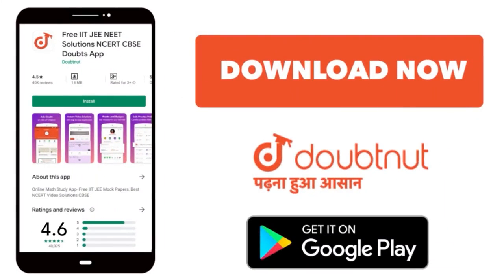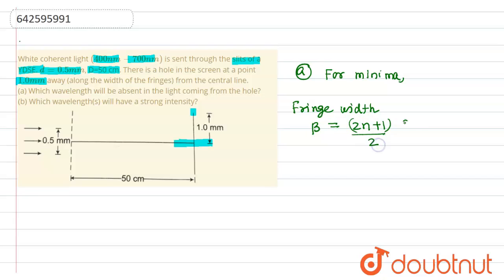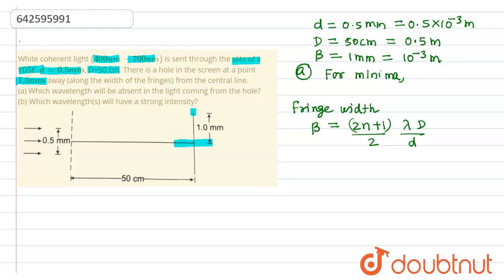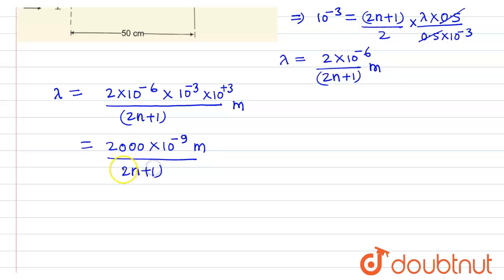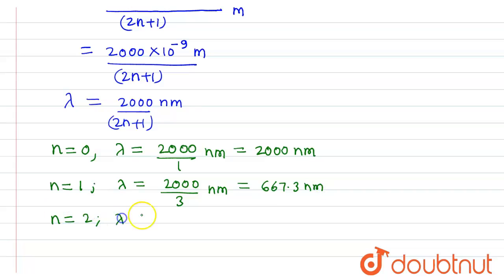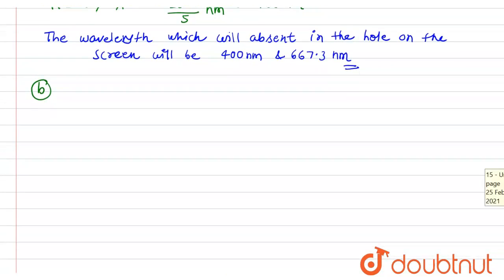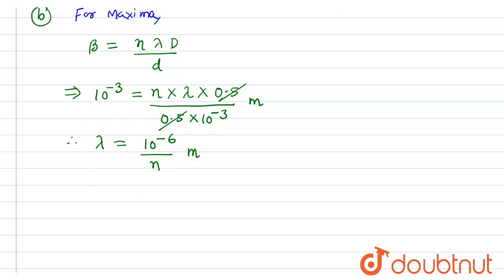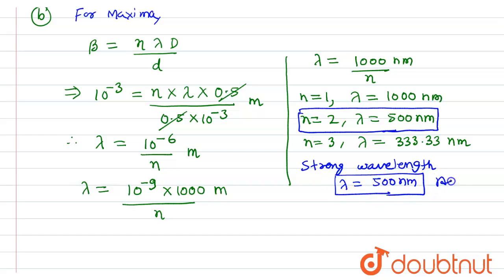White coherent light (400 nm-700 nm) is sent through the slits of a YDSE. d=0.5 mm, D=50 cm. The...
White coherent light (400 nm-700 nm) is sent through the slits of a YDSE. d=0.5 mm, D=50 cm. There is a hole in the screen at a point 1.0 mm away (along the width of the fringes) from the central line. (a) Which wavelength will be absent in the light coming from the hole? (b) Which wavelength(s) will have a strong intensity?
Class: 12
Subject: PHYSICS
Chapter: LIGHT WAVES
Board:IIT JEE

👉 Have Any Query? Ask Us.